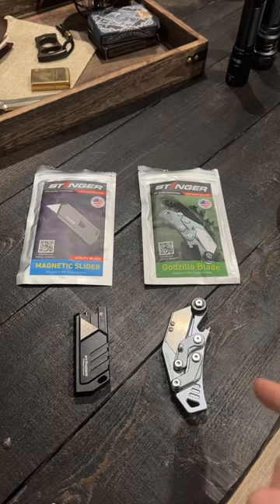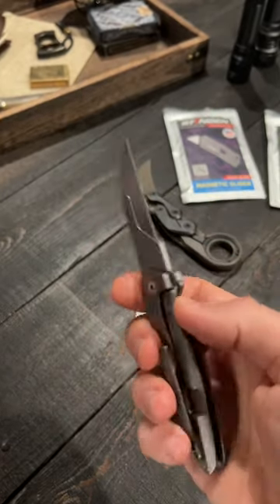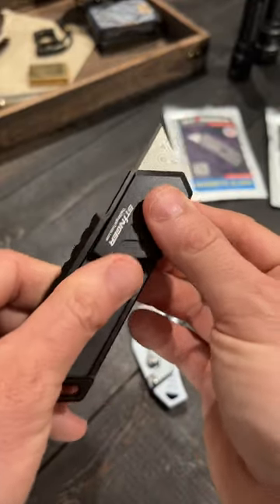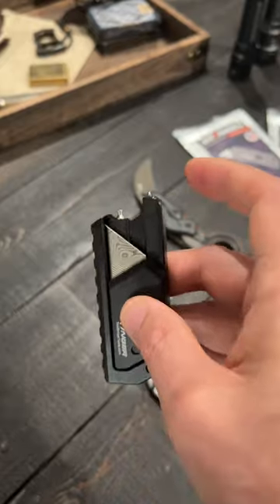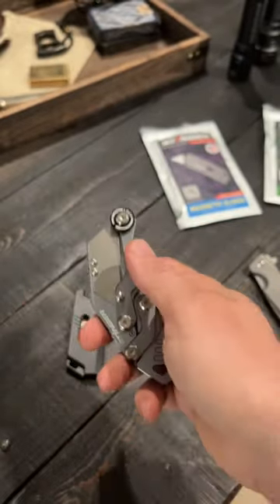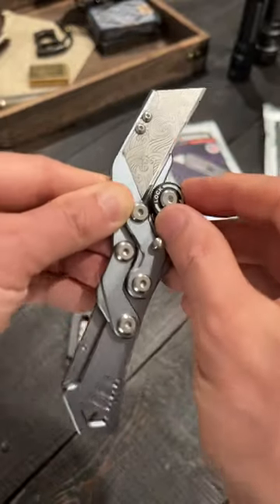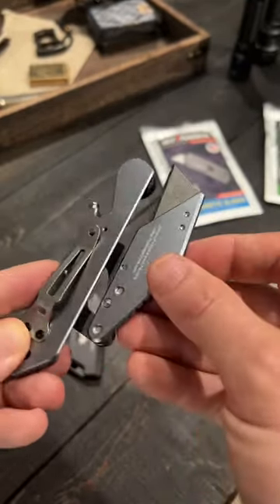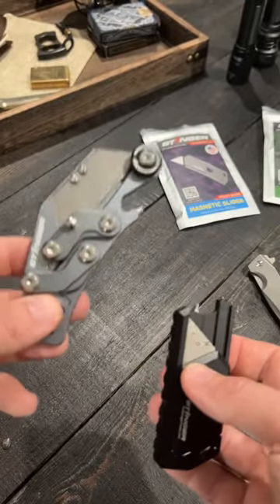These utility knives are trash. DO NOT BUY! (Dangerous?)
These utility knives from Stinger are trash, and downright dangerous in my opinion.
I’ll do a full review on these soon but for now, enjoy this quick video explaining why they’re garbage.
The Stinger Godzilla Blade and Magnetic Slider. Even though the quality seems good, and both are Made in the USA, I think the designs need work.